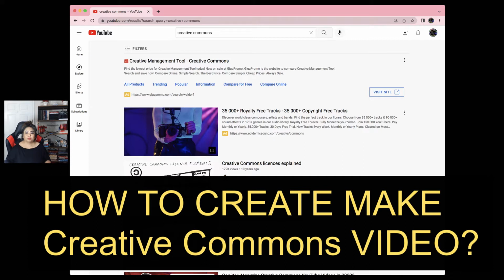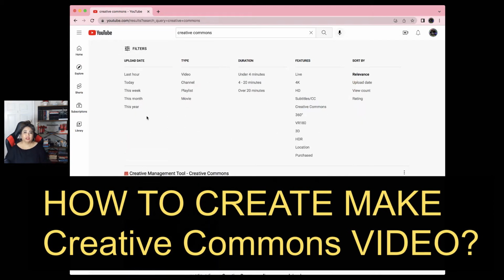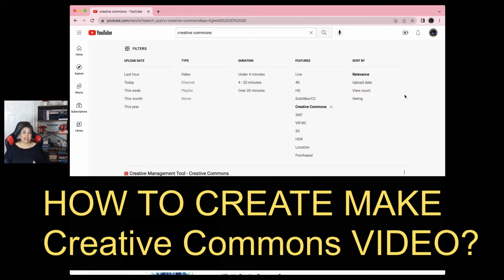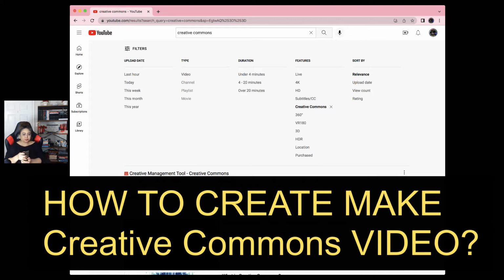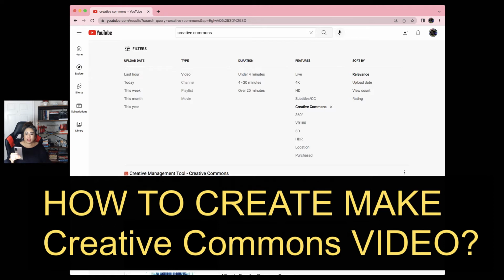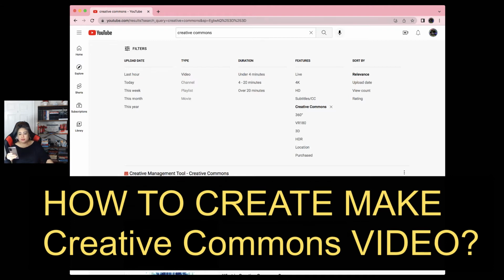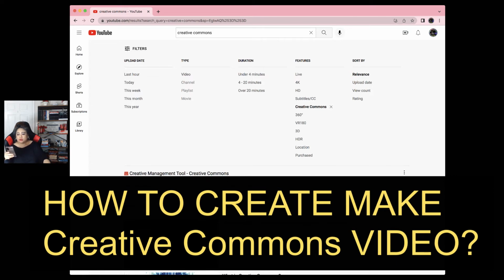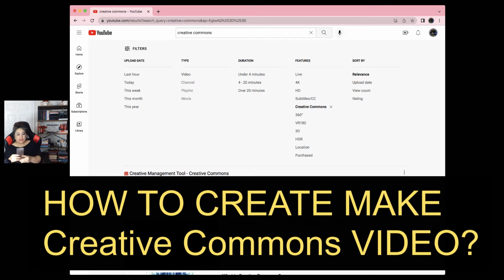HOW TO CREATE MAKE A CREATIVE COMMONS VIDEO??!! TUTORIAL VLOG 2022